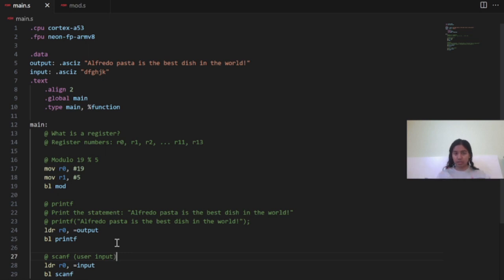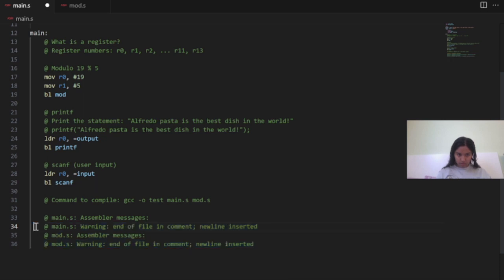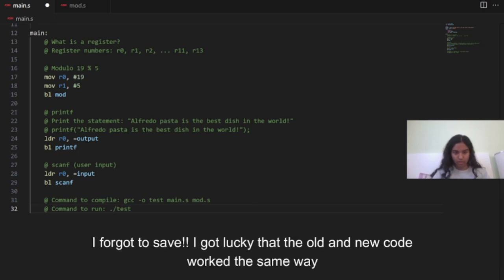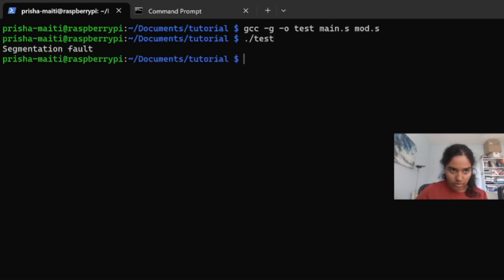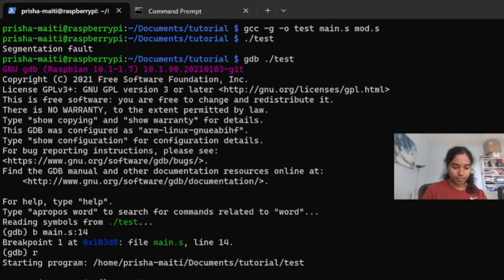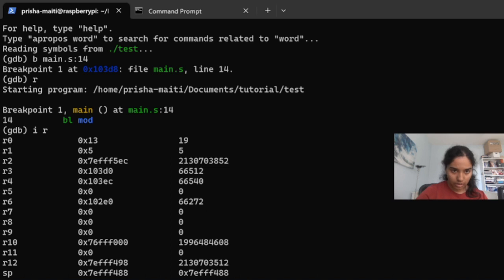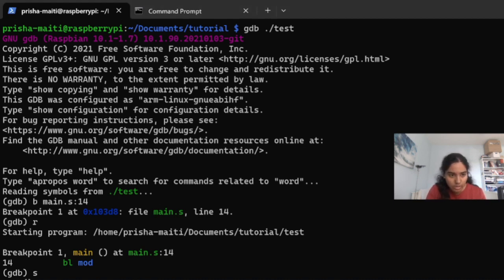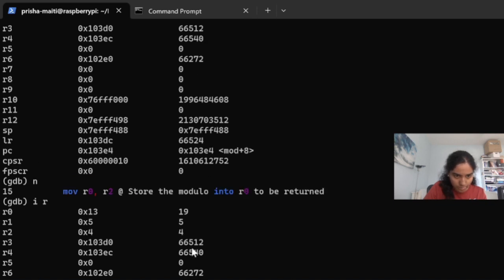Using GCC Linux Commands and Debugging w/ gdb: ARM Assembly Tutorial #3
In this tutorial, I go over how to compile and run your assembler program, as well as the basics of using a debugging tool to catch runtime errors.

PS: Sorry it took a week long to deliver the next video of the ARM Assembly series. I had finals last week and thus had to delay recording!

I post every week, so see you soon :)